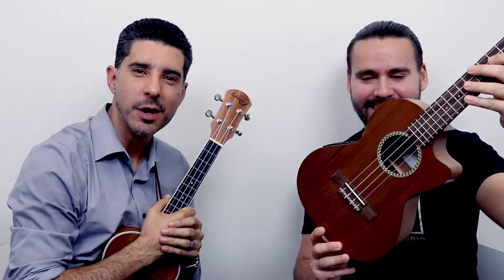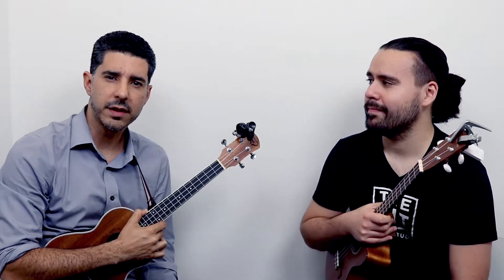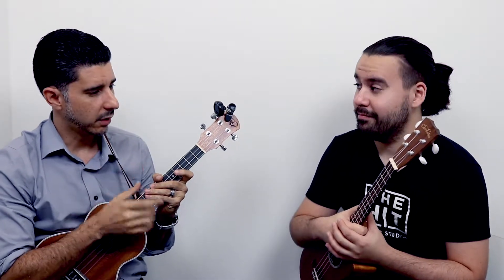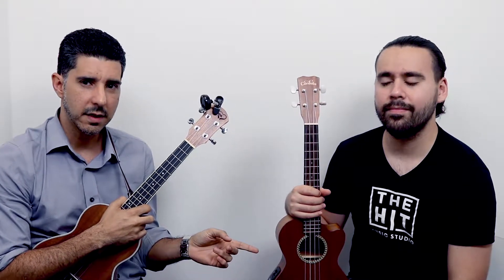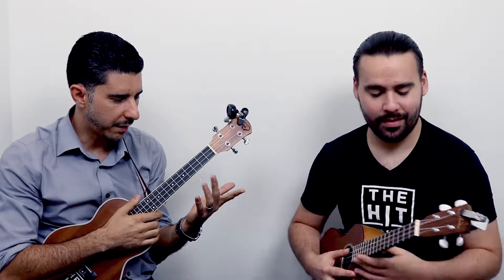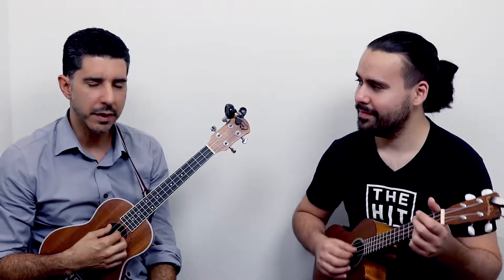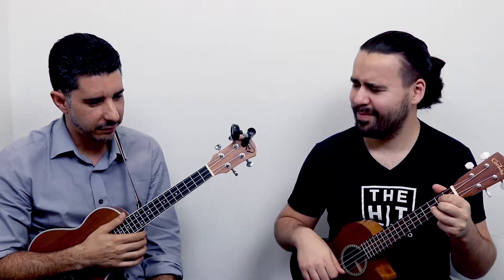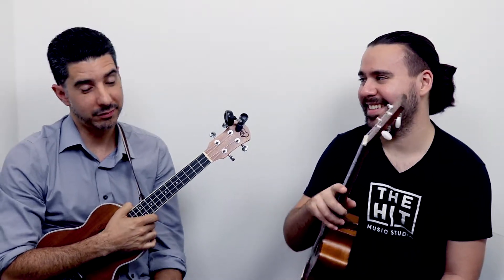Ukulele Basics for Beginners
In this video Mr Diego and Mr Juan talk about the ukulele and why this can be the best choice for students younger than 7 years old that might be interested in guitar lessons.
Also they cover some basics aspects like which products we recommend, how the ukulele is tuned and even how to hold it properly.
Check out the links below for the specific products mentioned in the video.

Lohanu Tenor Ukulele

Cordoba Professional Ukulele (To perform Live)

Tenor Ukulele Gig bag